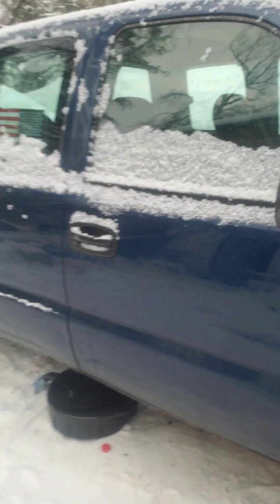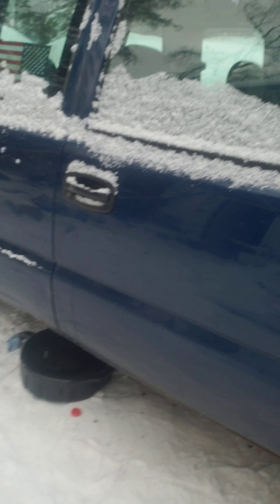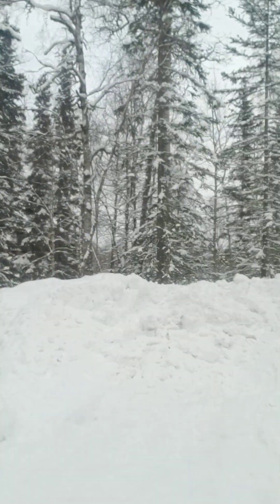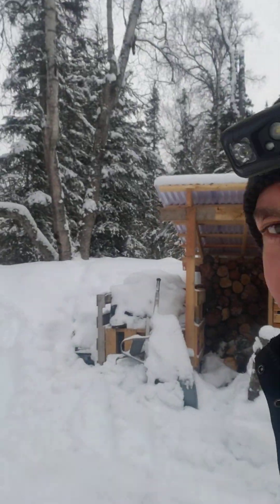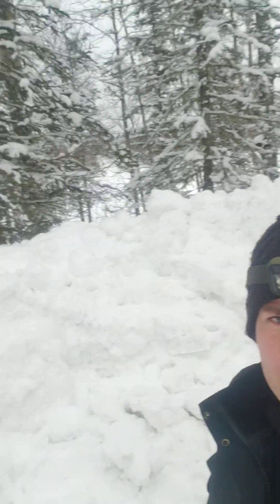Generators down! No solar!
Winter blues with snow on the panels and both generators down! No Power. I use a $50.00 Home Depot inverter and my pickup truck to generate power to top off my house batteries. Alaska Tiny House, off grid, generator fail, alaska, home depot inverter, alaska solar